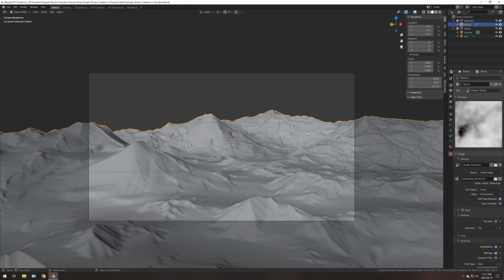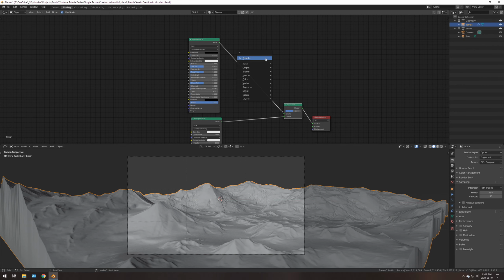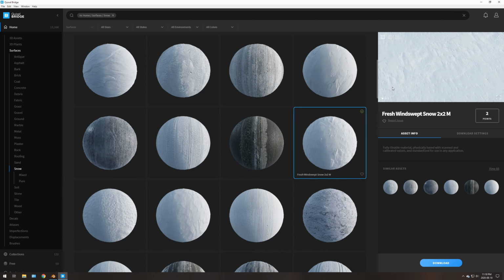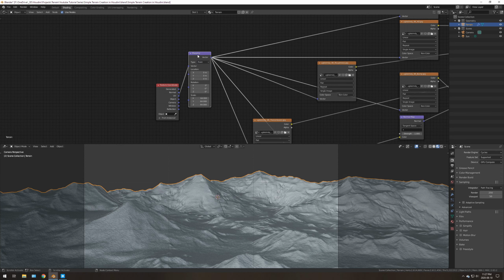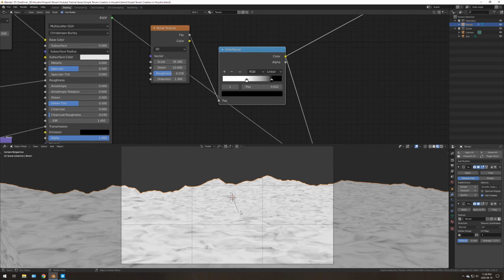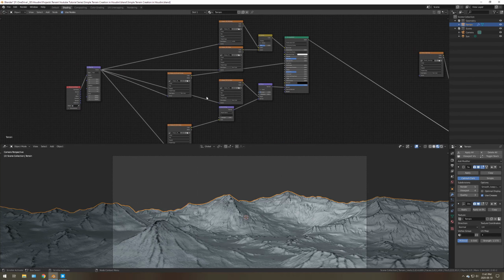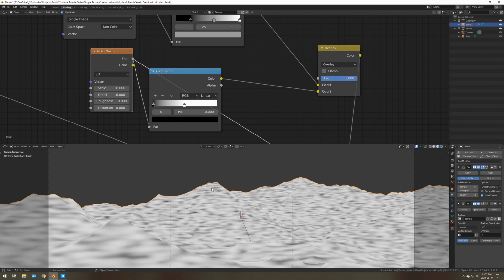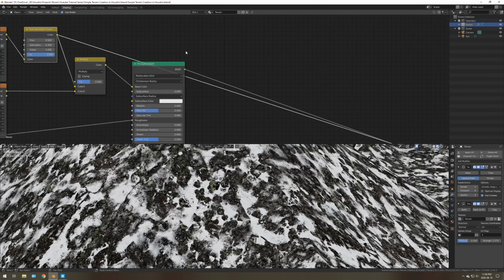Simple Terrain in Houdini 05 - Material Creation in Blender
In this video we create all the materials and import textures into Blender